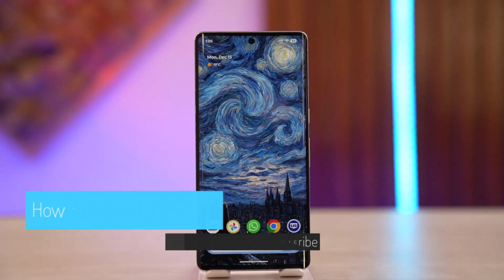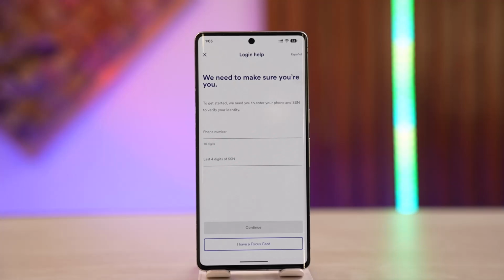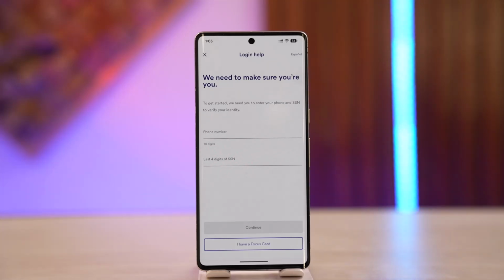How To Use Zelle With U S Bank !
To use Zelle (referred to as ZIL) with US Bank, you need to enroll in the service through the US Bank mobile app. The process begins after you log into your account with a stable internet connection. Look for the option to send money, which may be labeled "Pay & Transfer" or directly as "Send Money with Zelle."

Timestamps:
0:00 - Introduction
0:12 - Logging In & Finding Zelle
0:21 - Enrollment & Verification
0:32 - Selecting Your Bank Account
0:39 - Getting Support if Needed